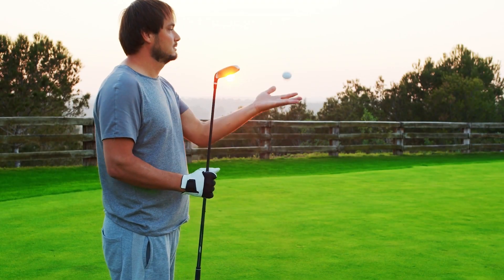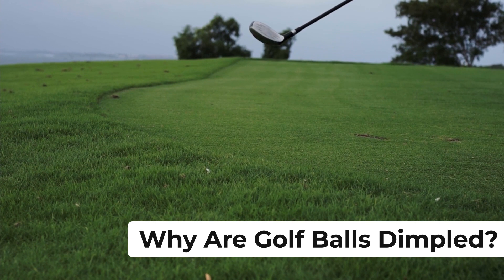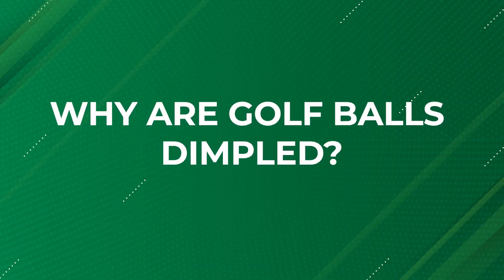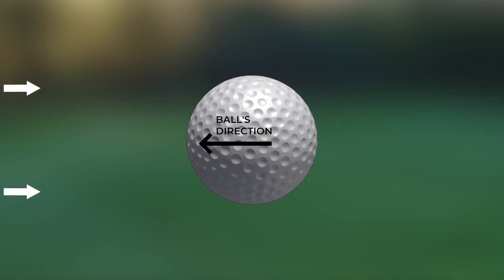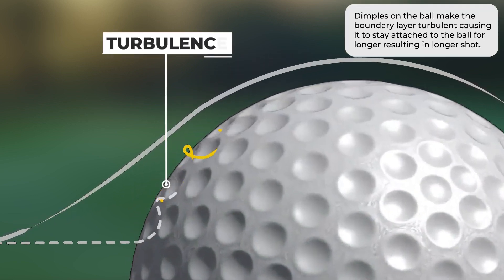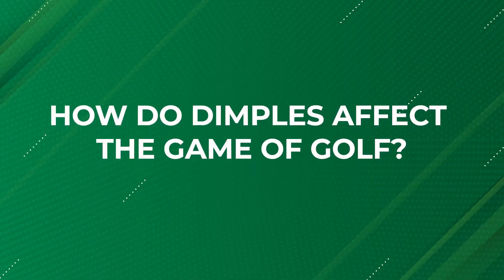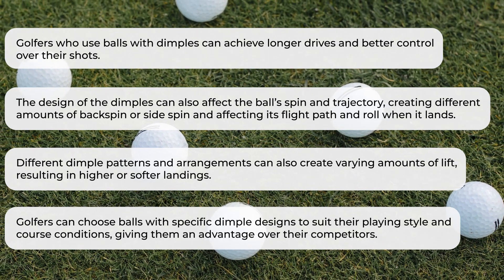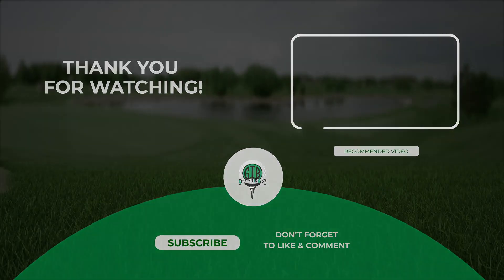The Science of Golf: Why Golf Balls are Dimpled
he Science of Golf: Learn Why Golf Balls are Dimpled in this short 3 minutes video.

An interesting look at the science behind golf, starting with why golf balls are dimpled.